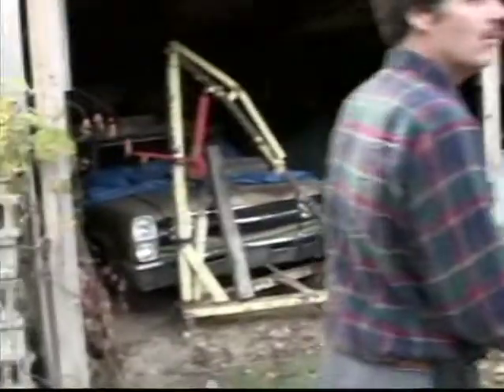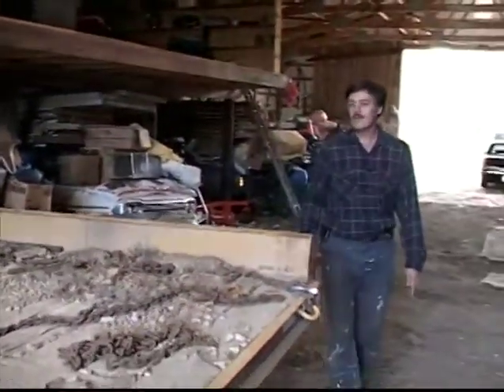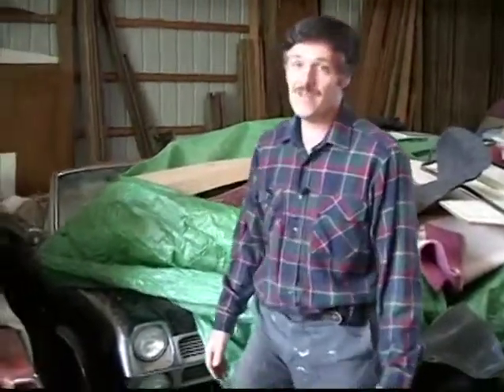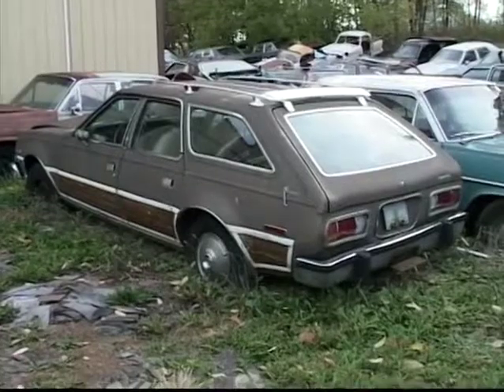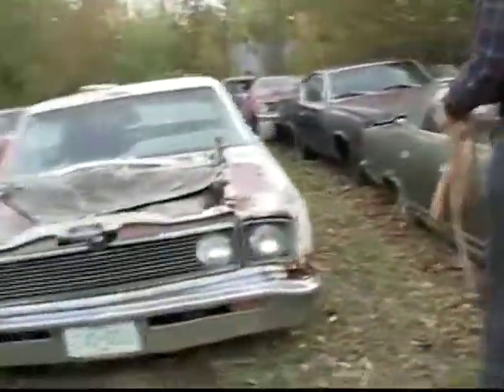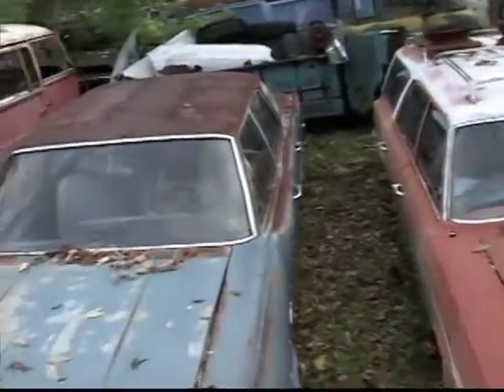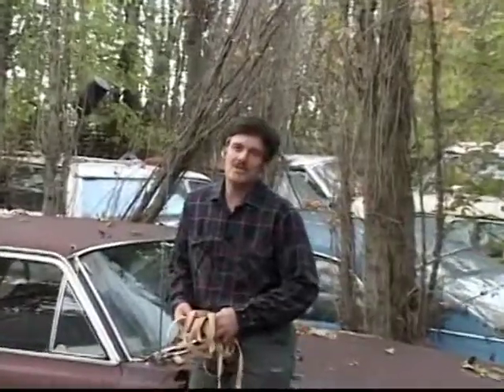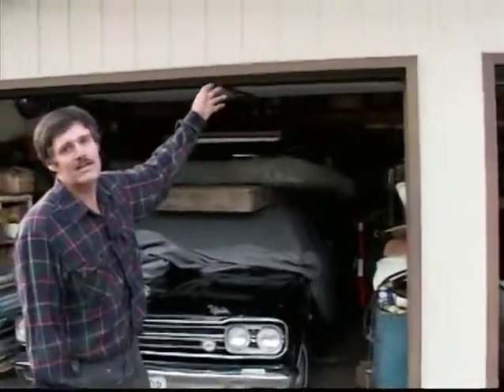Rambler Heaven "Salvage Yard"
Rambler Heaven “Salvage Yard”, S. Vienna, OH (Nov. 2002)